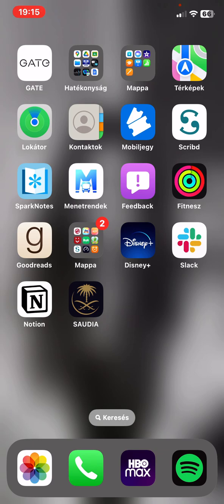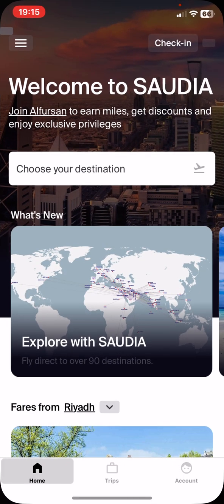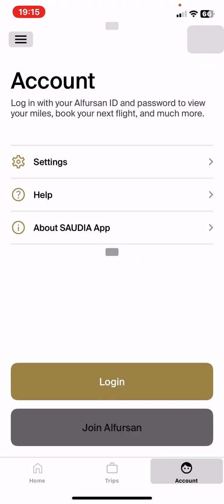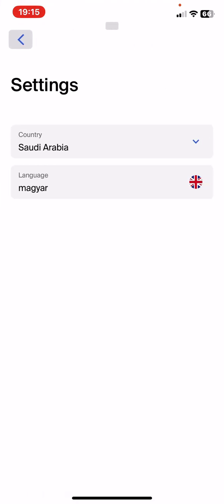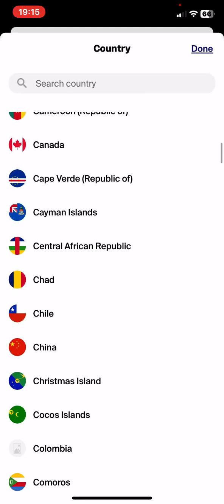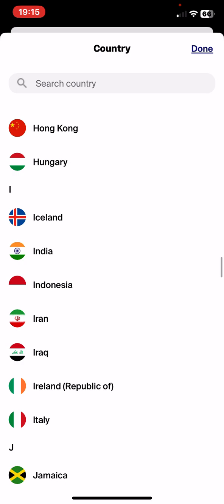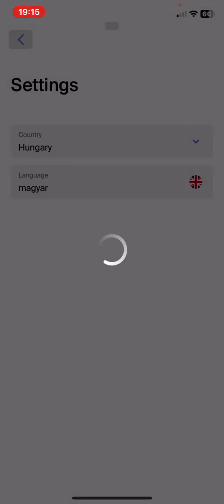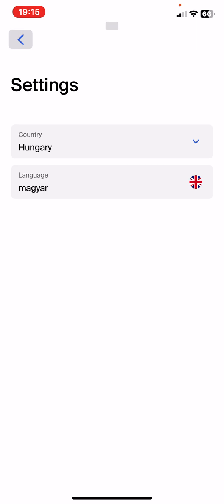How to set the country on Saudia?